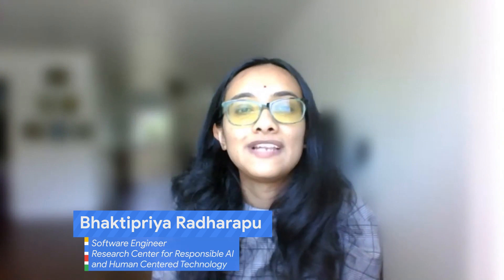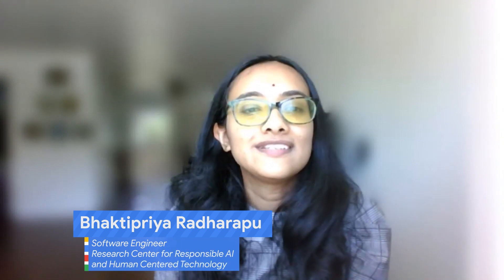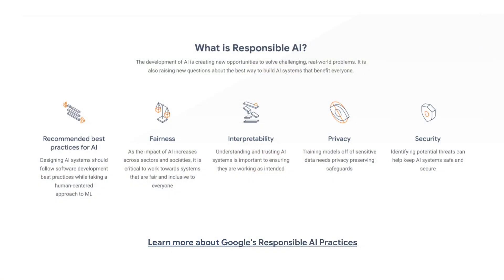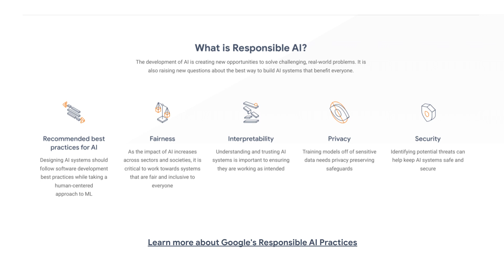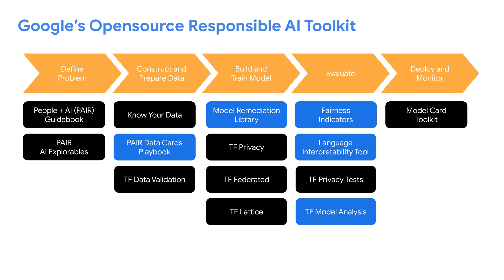GSoC: Google Responsible AI and Human Centered Technology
In this video, meet the Google Responsible AI and Human Centred Technology organization!

Products Mentioned: Google Open Source